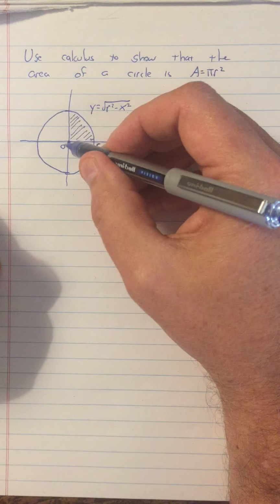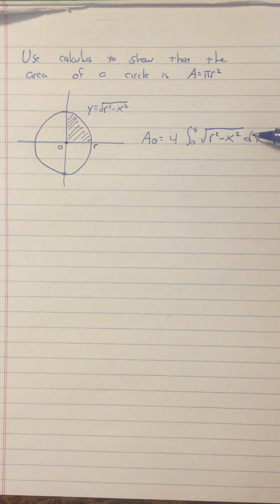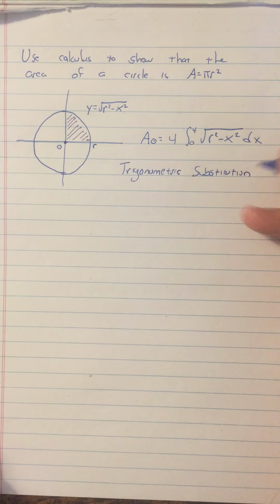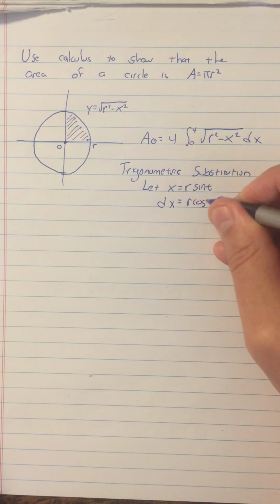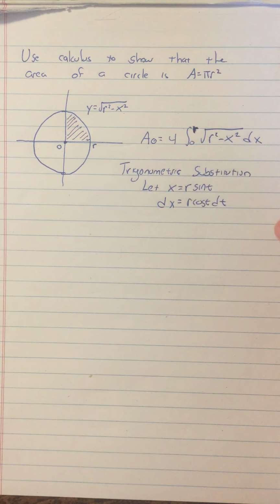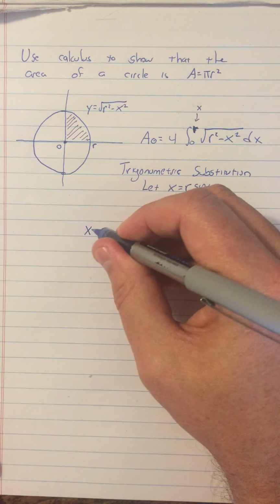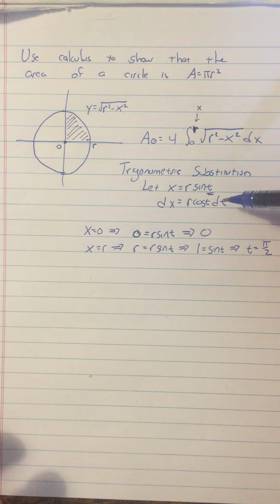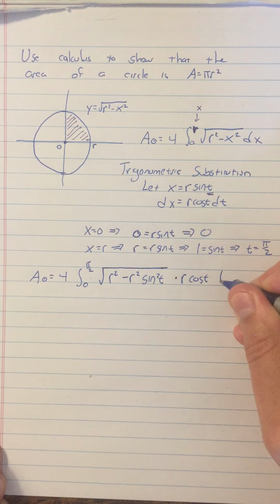Trig Sub 1